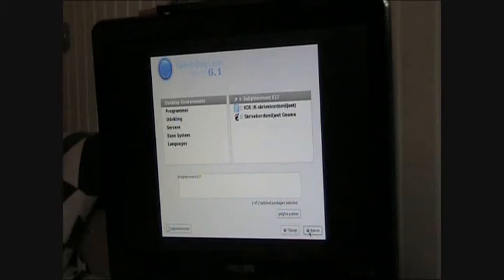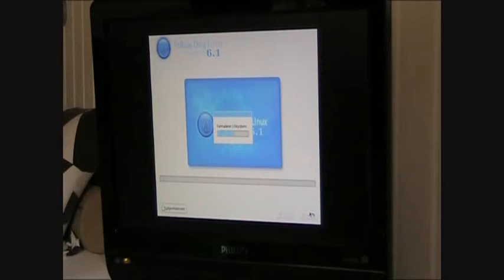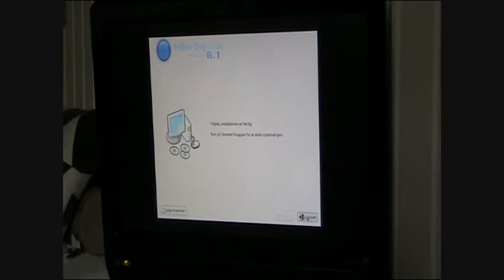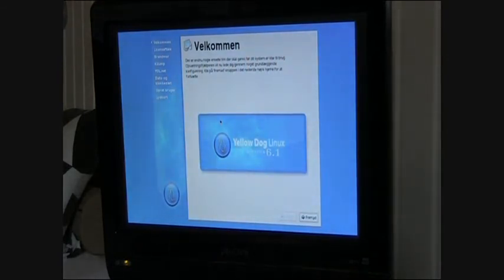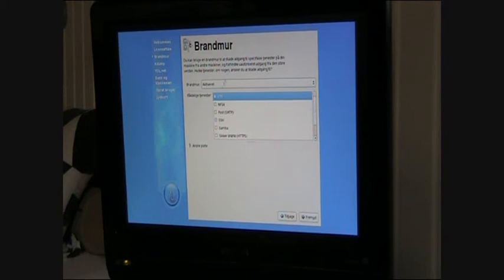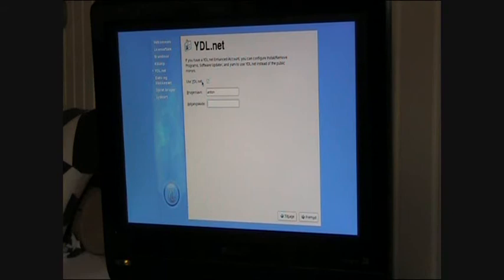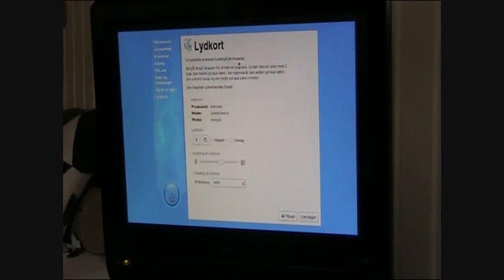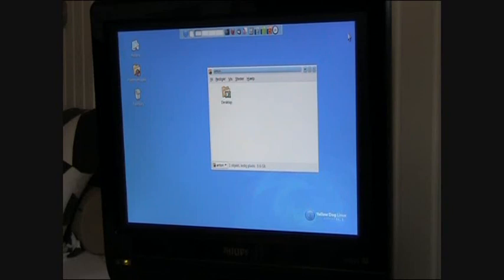How to install Linux on ps3 (part3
This is part three of three.

This video is a step by step guide, that takes you through each part of the installation of Linux on ps3. The tutorial is aimed at beginners and intermediate users without a big knowlegde about Linux and how to install it on a ps3.

NB: This is my first video on youtube, so I would be happy to recieve both compliments, guidiance and criticism alike. But don't post all those "junk" messages that are scattered around youtube.